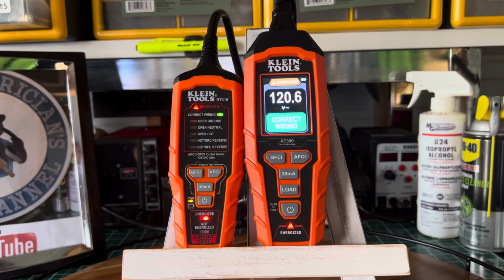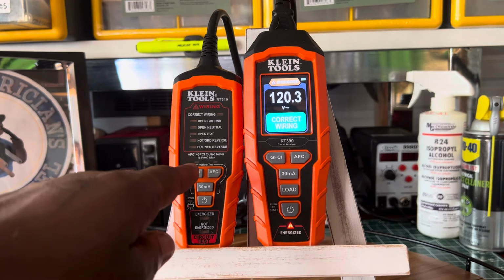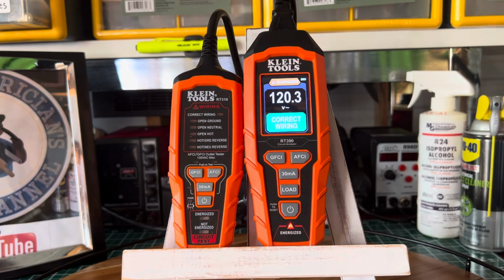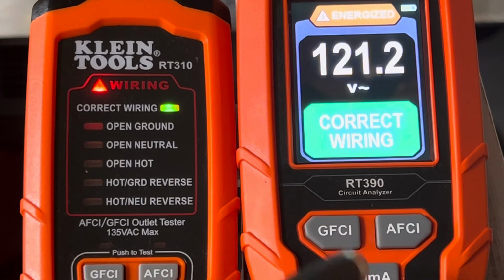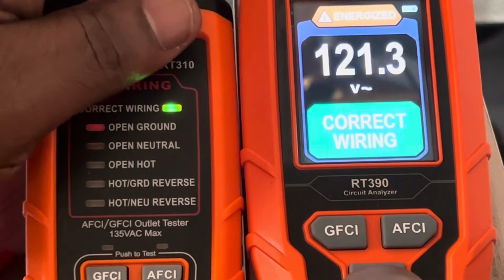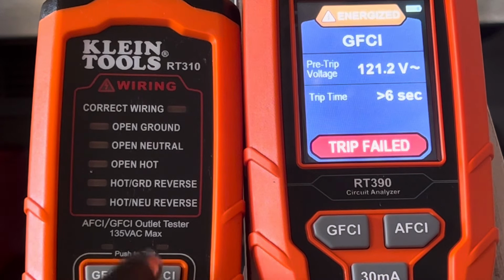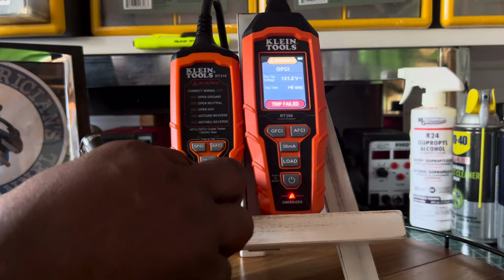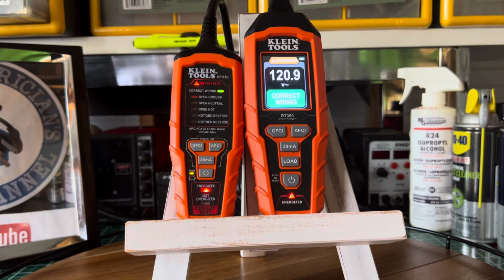KLEIN TOOLS RT310 vs. KLEIN TOOLS RT390 ( Circuit Analyzer Comparison )